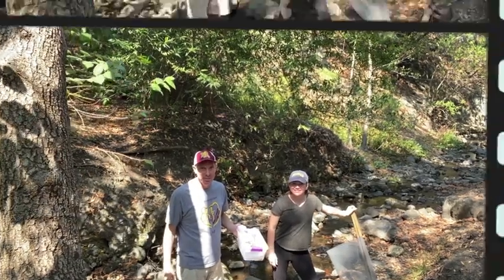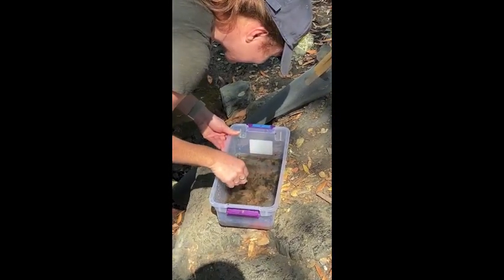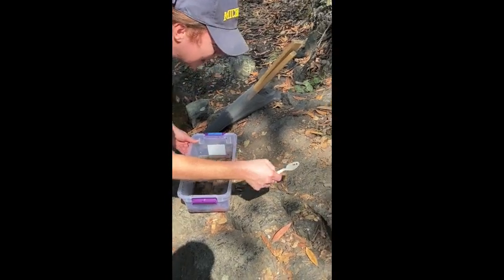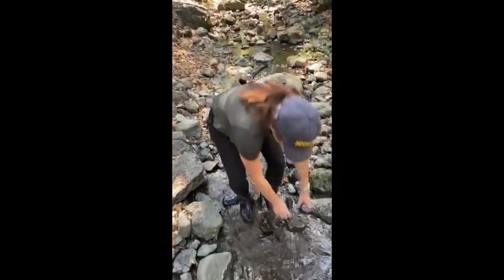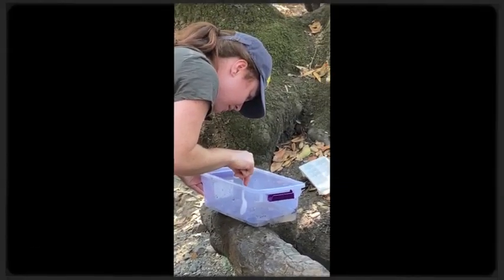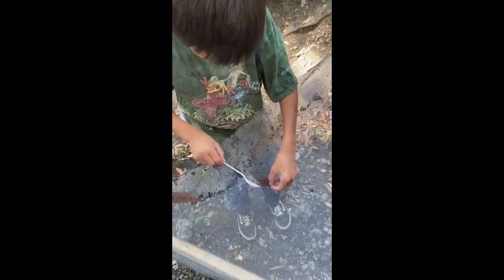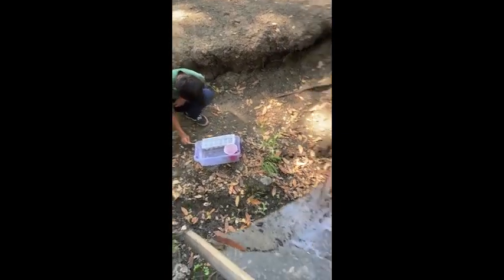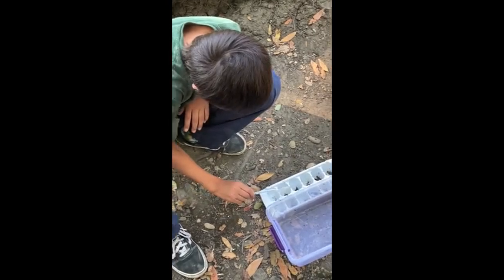Ojo de Agua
Film of gathering data to assess health of Ojo de Agua Creek. Music credits to Eric Clapton and JJ Cale.